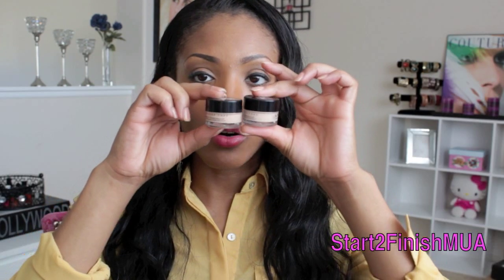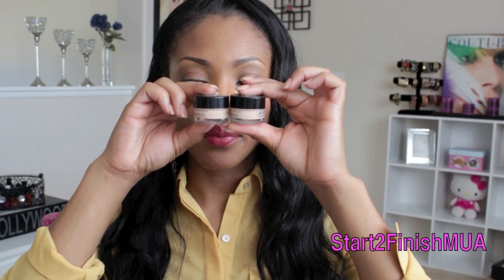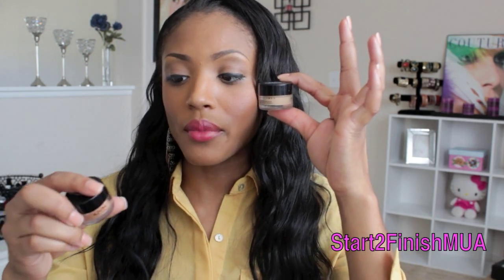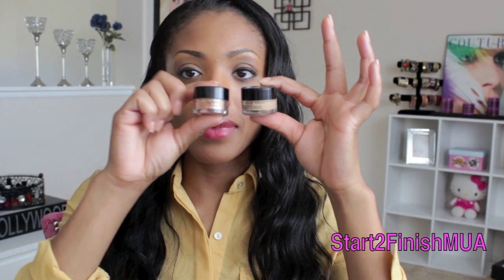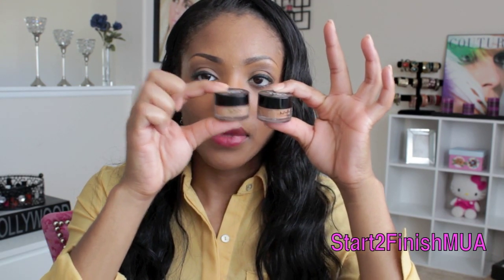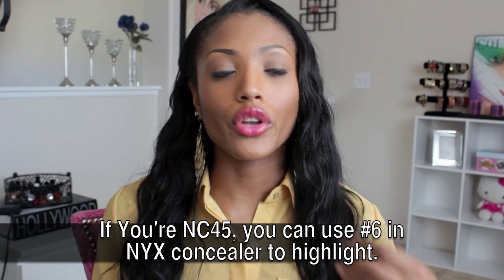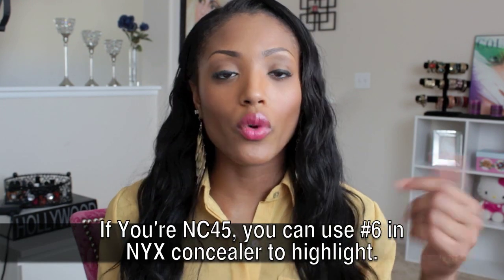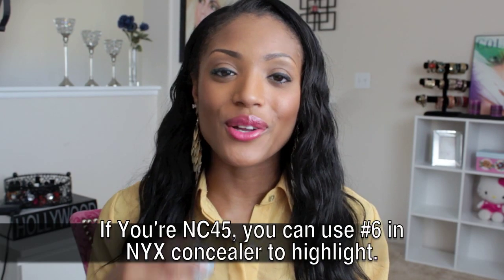Cheap Concealer, Perfect for Makeup Kit!- NYX Concealer Review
THUMBS UP FOR MORE GREAT INEXPENSIVE ITEMS!

Video was previously recorded

Demo's using the product is listed in this box below!

Many people who want to start makeup kits, for themselves or for their freelancing jobs, often suffer from the cost of building. Everyone wants the best of the best products, but commonly mistake the best of the best to ALWAYS be the higher end brands. If you have that thought, then my friend.. you are WRONG!

Here I show you how NYX Full Coverage Concealer is very much worth the hype. I myself have these concealers in my freelancing kit. It's very inexpensive, has the longevity that I've been looking for, it's blend-able, and very light weight. The color range that's offered is OUTSTANDINGGGGG!! I'm so glad that IMATS offered these amazing concealer for a fraction of the already INEXPENSIVE price!

I hope this review helps!

Video Filmed with: Canon T3i

Movie Edited: iMovie